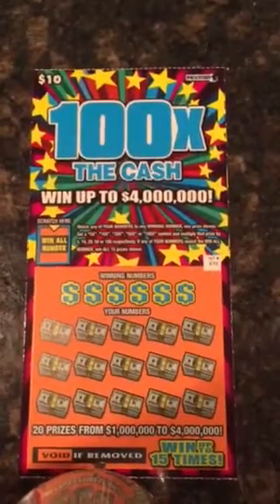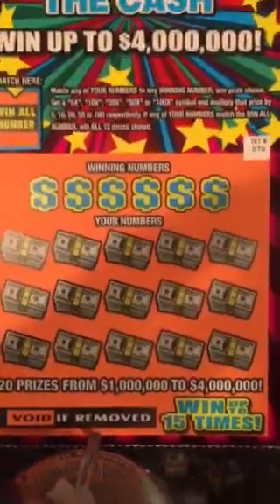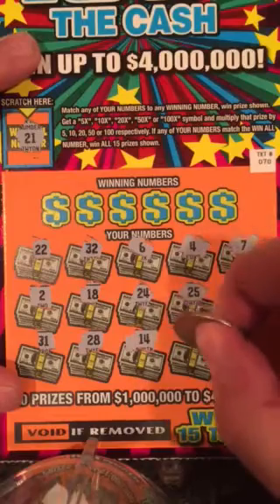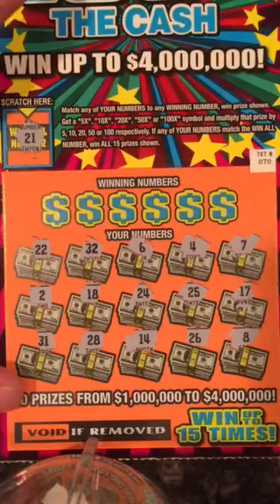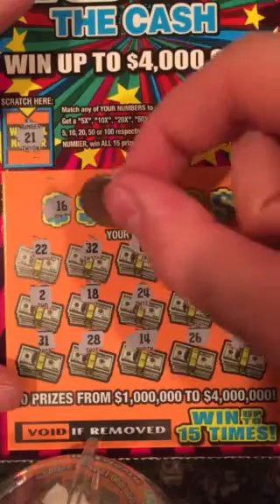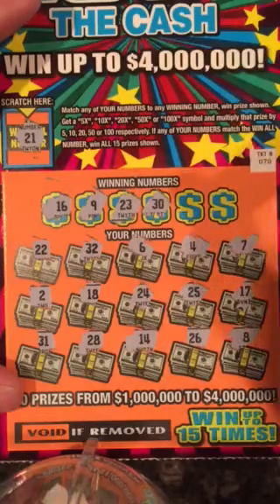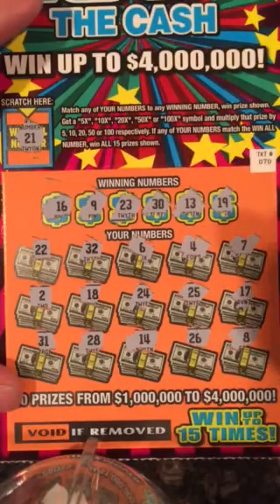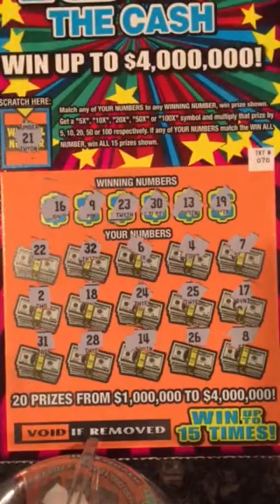100x the cash win a million scratch ticket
Watch me scratch another 100x the cash!